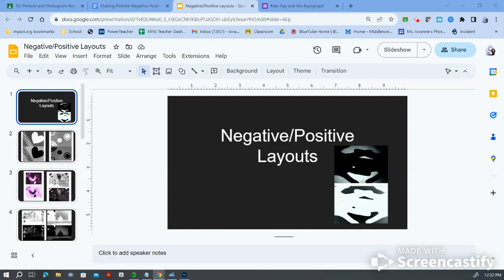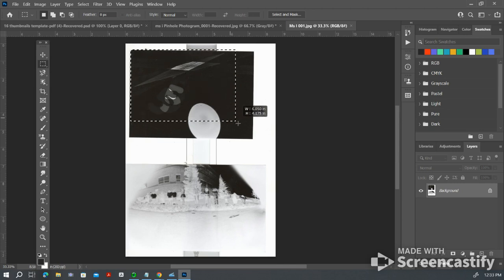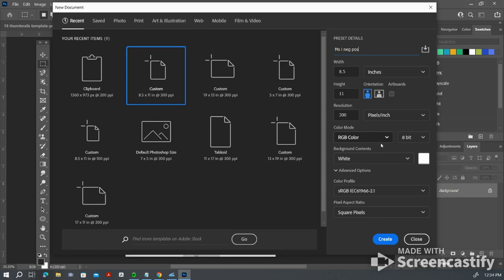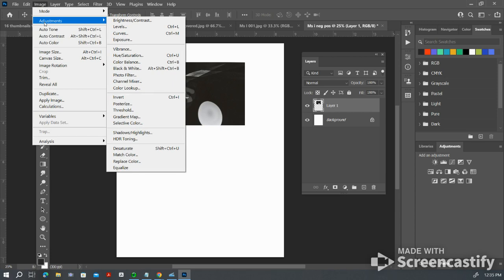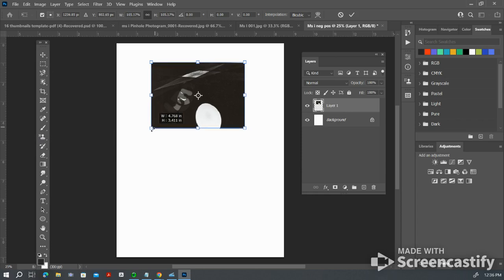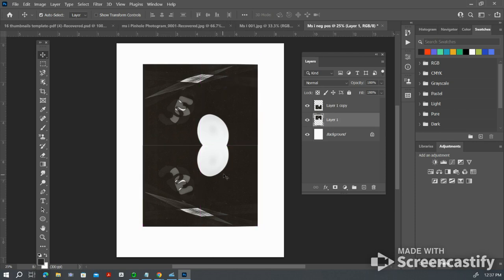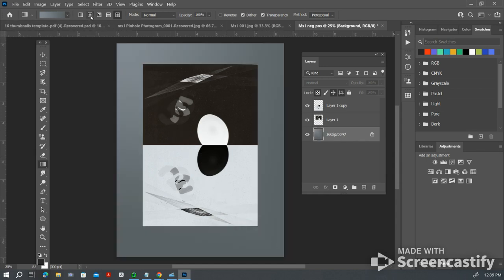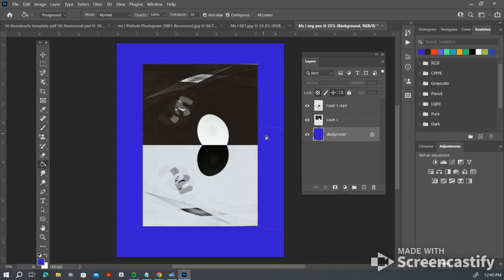Creating Negative Positive Layouts of Darkroom prints